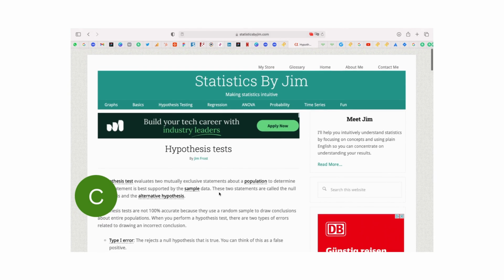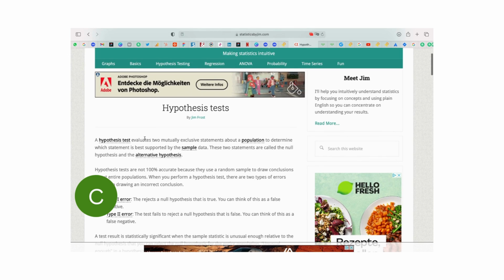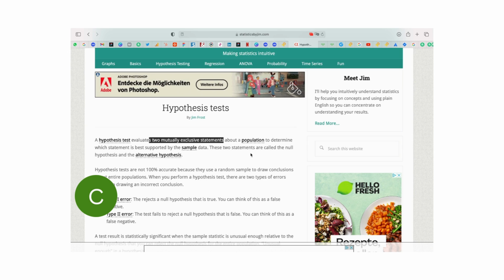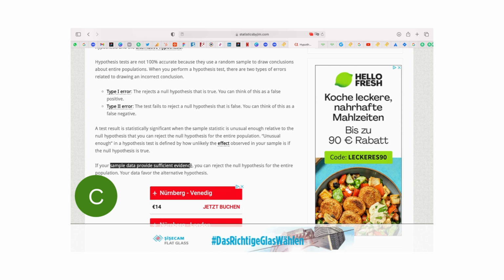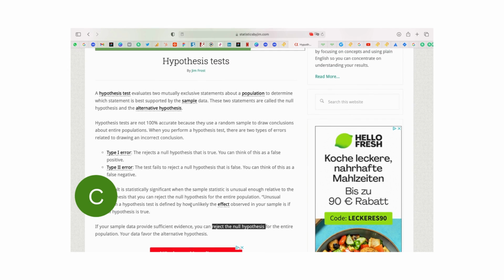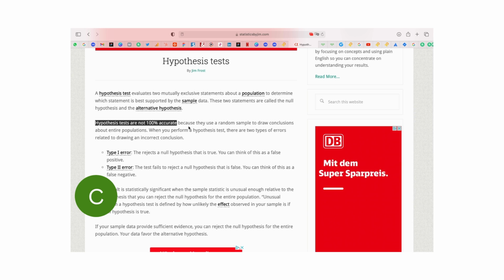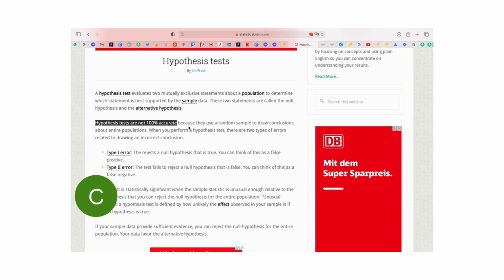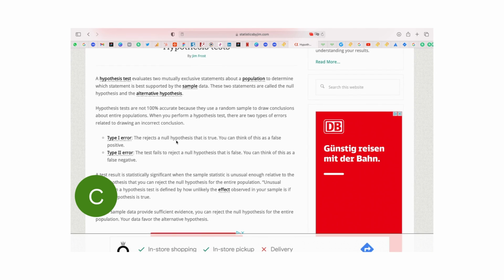Hypothesis Testing Explained